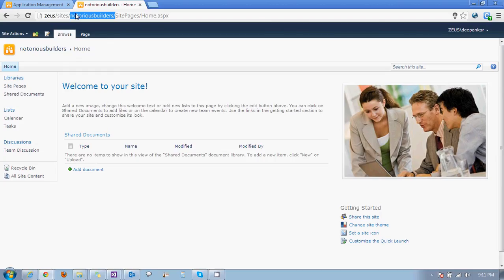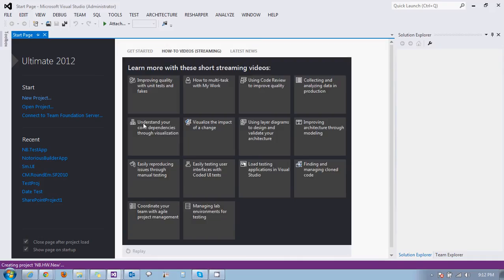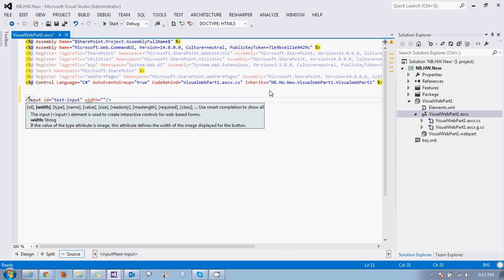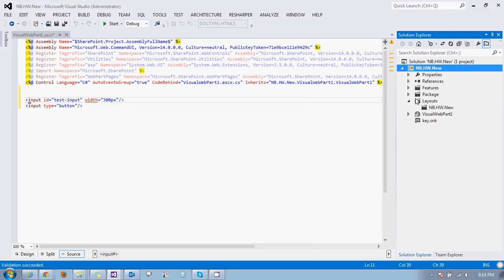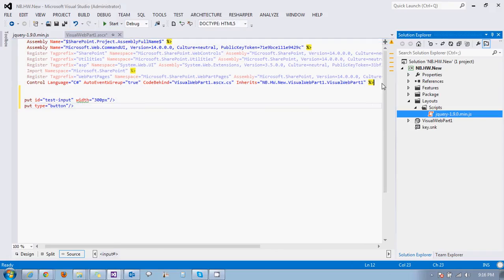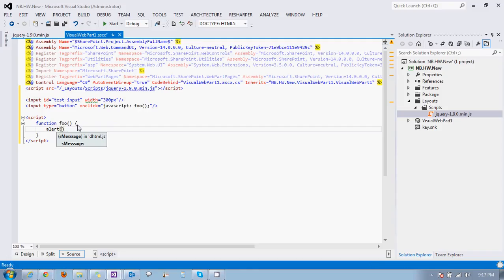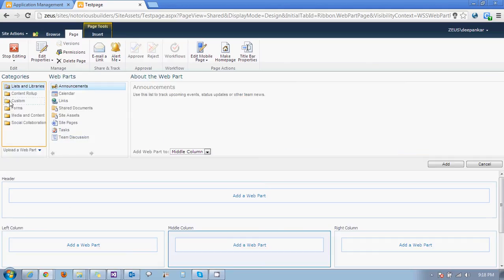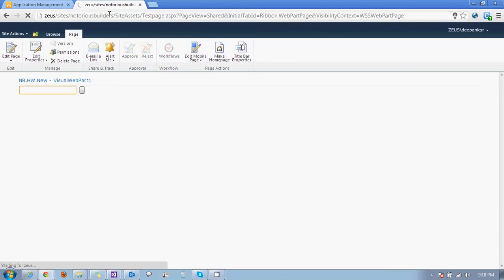Making your first visual web part with SharePoint 2010 and Visual Studio